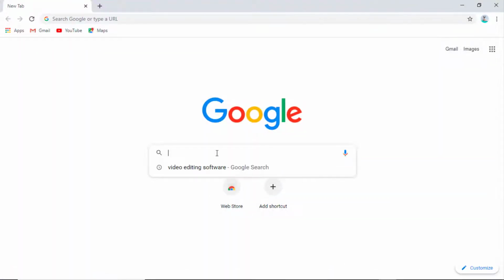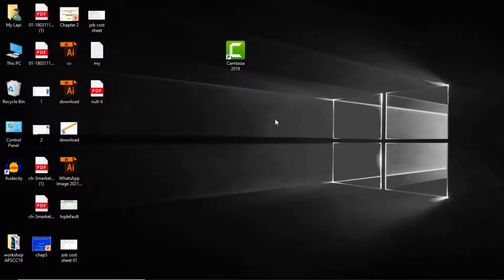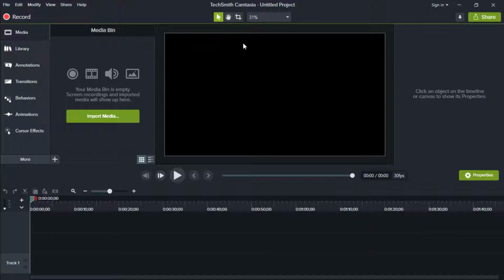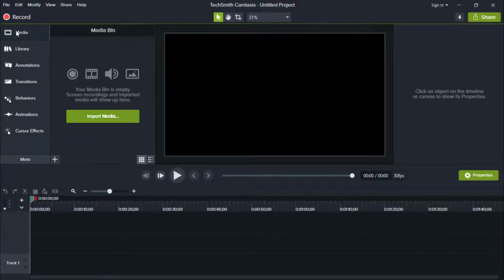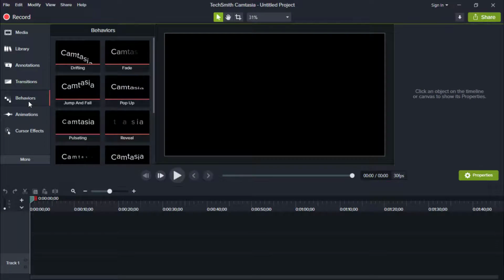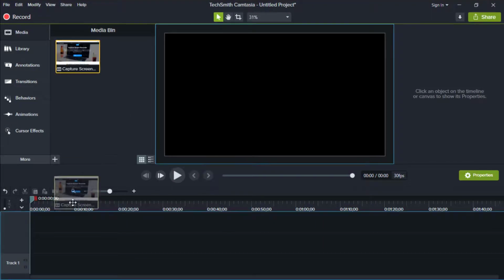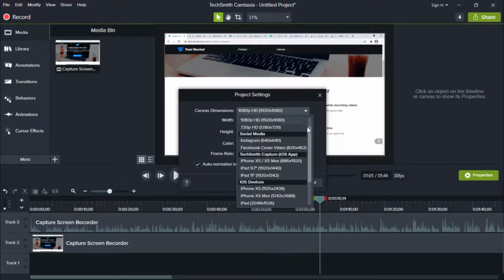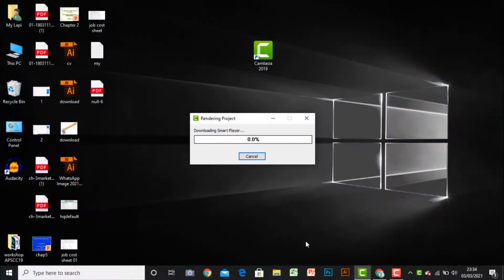Best Video Editing Software for Windows PC - 2021 Review!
Camtasia 2019 is an amazing software which can capture and record your own screen. It is capable of detecting the movements of the screen and the executed done. With this software you can easily create professional clips without much skill. By using this software you can import and edit HD movies from your camcorder to Windows.
With Camtasia 2019 you can easily share and manage your product on the internet. This software provides its usefulness in different sectors especially the educational videos. It provides great utility in this way and it has the ability to apply various effects on the film simplifies the work of making professional projects by this software. You can record the screen in different variety of formats. You can also add photos and music to the captured movies.

An amazing software which can capture and record your own screen.
Capable of detecting the movements of the screen and the executed done.
Can easily create professional clips without much skill.
Can import and edit HD movies from your camcorder to Windows.
Can easily share and manage your product on the Internet.
Provides its usefulness in different sectors especially the educational videos.
Provides great utility in this way and it has the ability to apply various effects on the film simplifies the work of making professional projects by this software.
Can record the screen in different variety of formats.
Can add photos and music to the captured movies and utilize Free TechSmith Fuse for mobile recording.